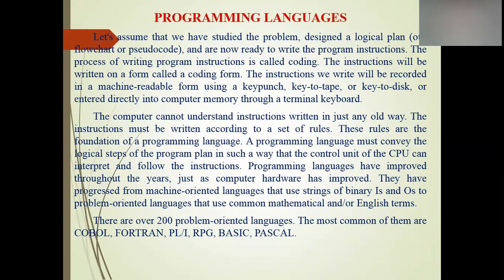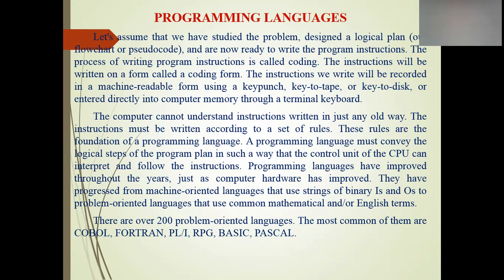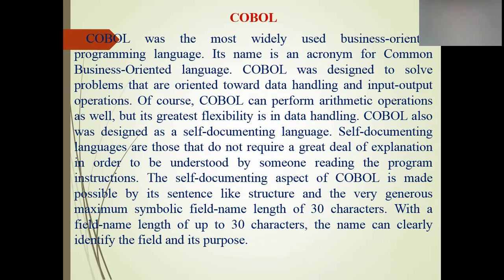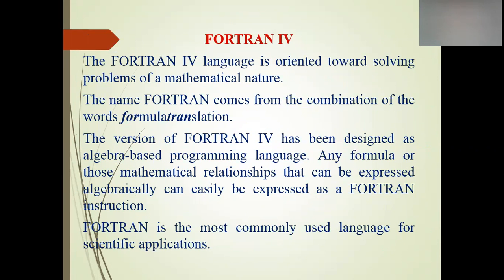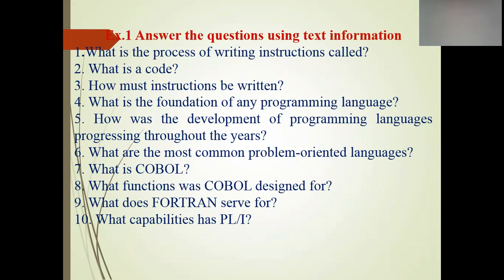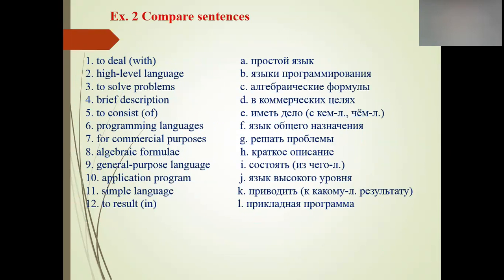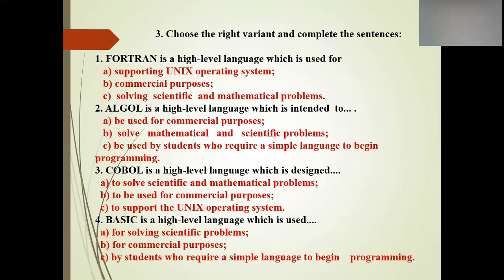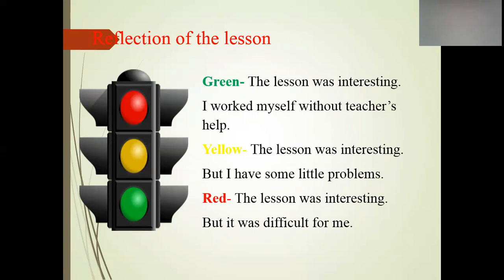Применение профессиональной лексики в сфере проф.деятельности: Programming Languages